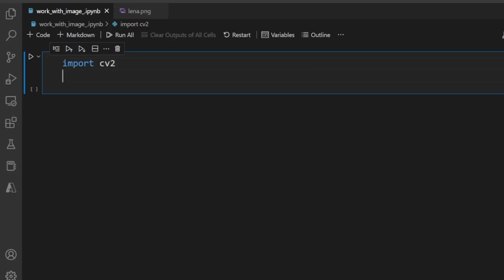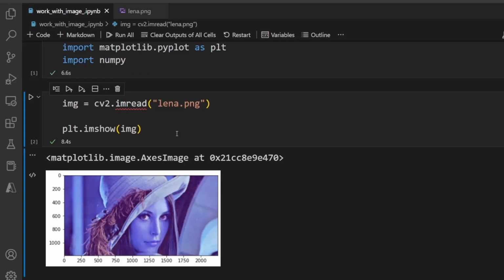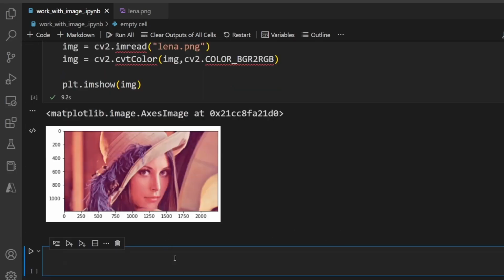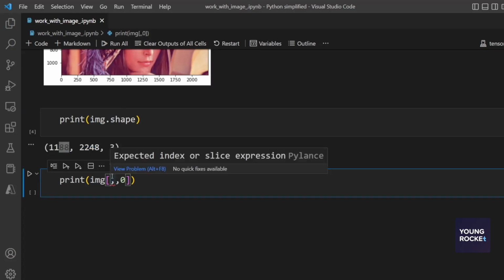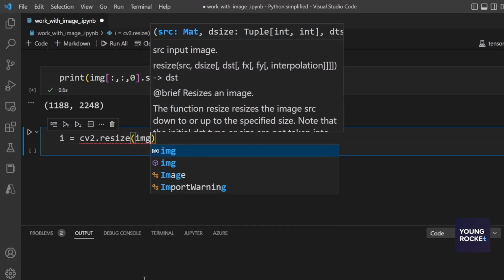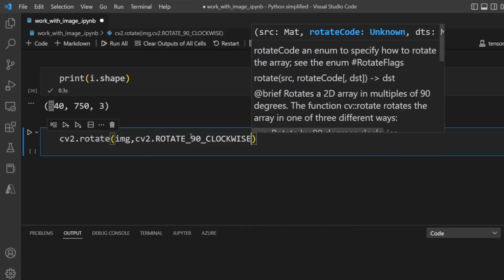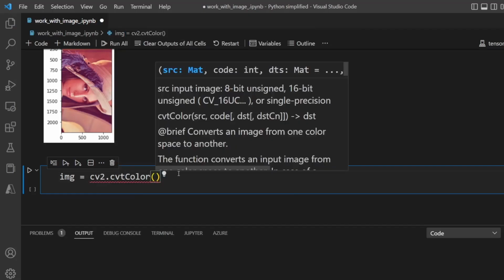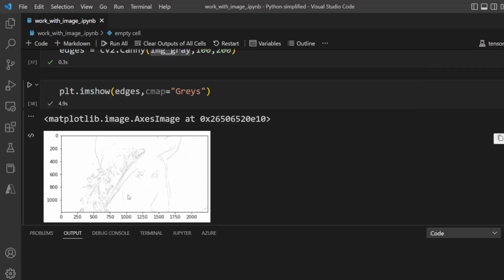Python Beginner Tutorial #57 Working with Images with Python